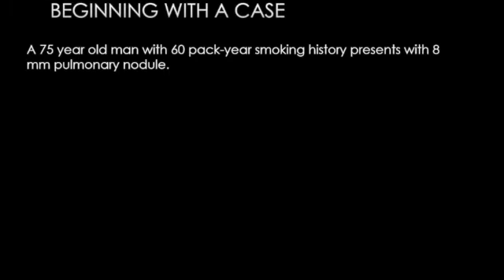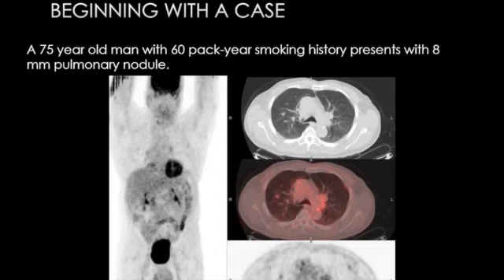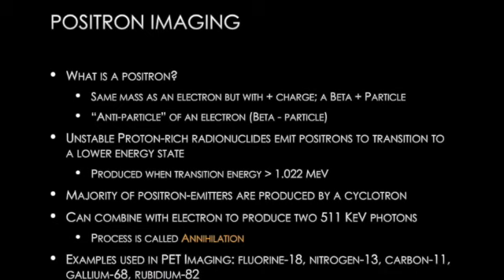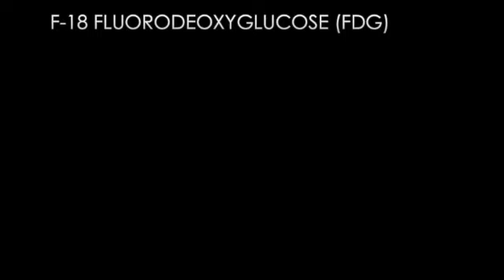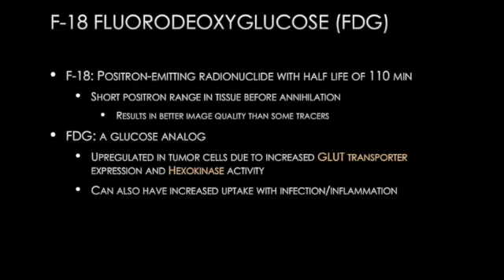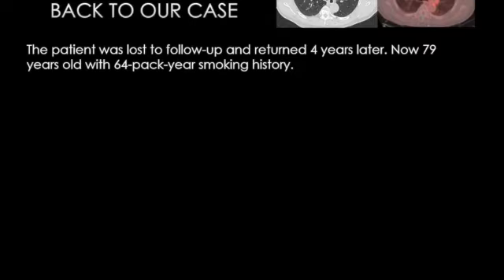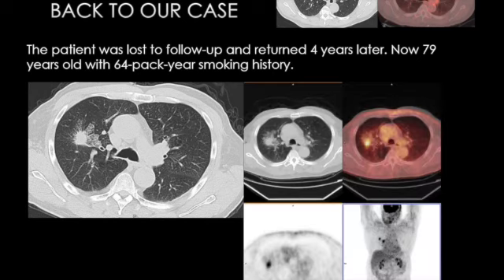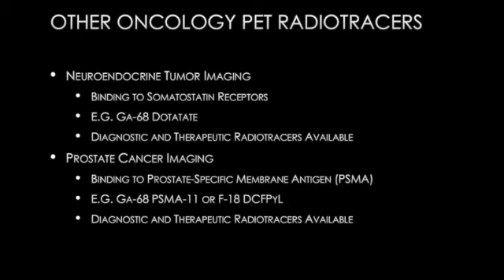ONCOLOGY IMAGING and PET BASICS: Mini Lecture, Dr. Matthew Kruse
Dr. Matthew Kruse gives an introductory mini lecture on Oncology Imaging and PET Basics. Following this mini lecture, a CASE EXAMPLE video of Advanced Breast Cancer with Metastasis detected by PET CT imaging should be viewed.